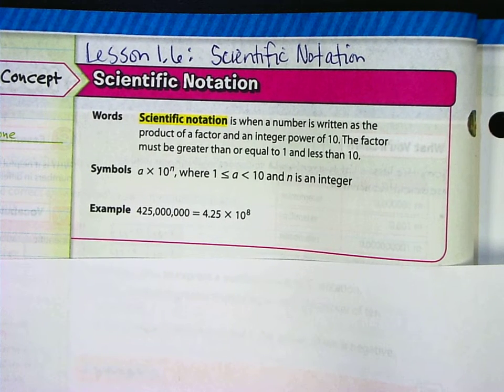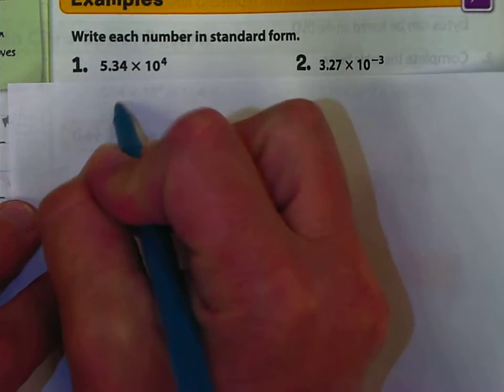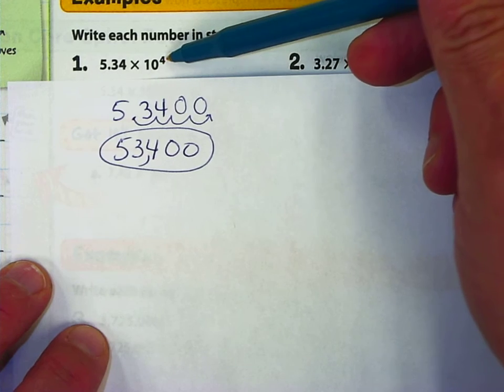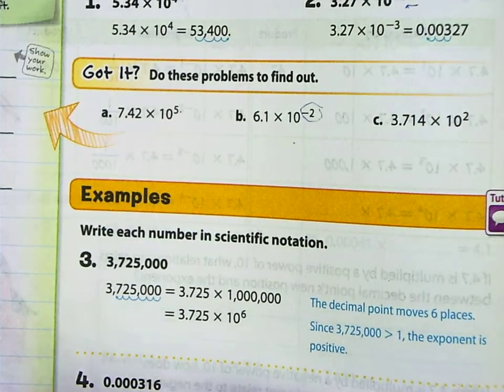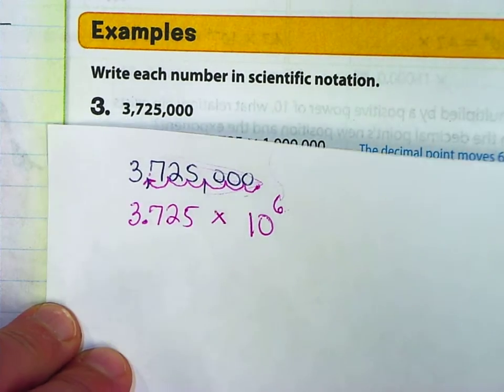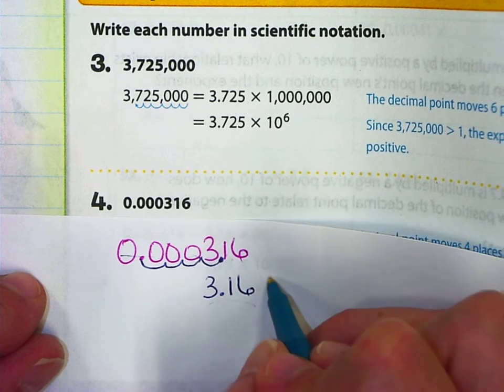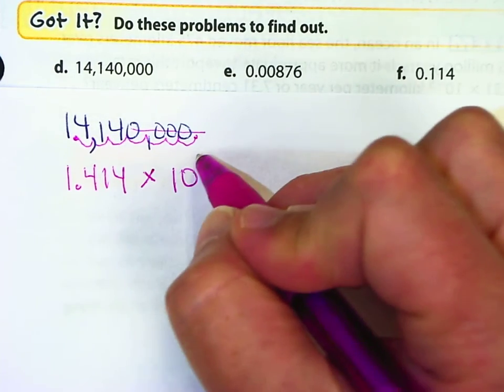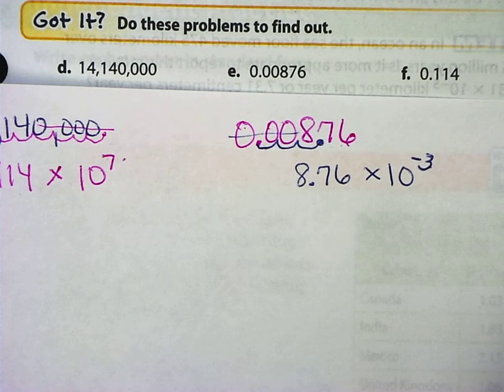Lesson 1.6 Scientific Notation.